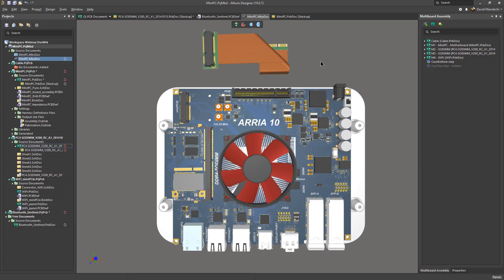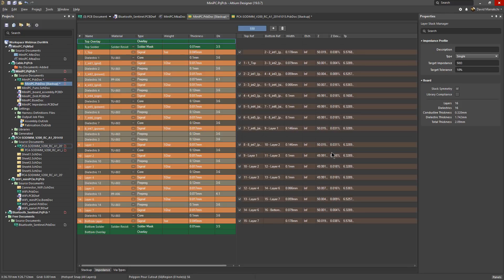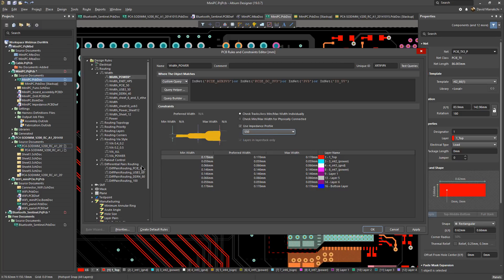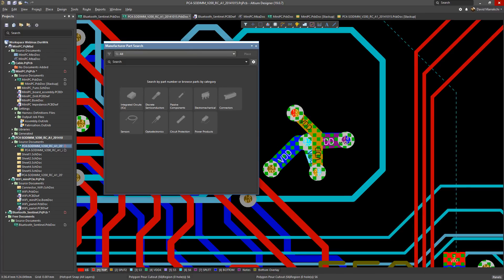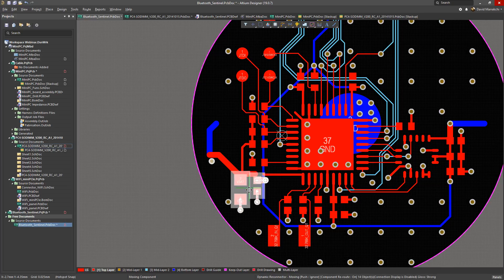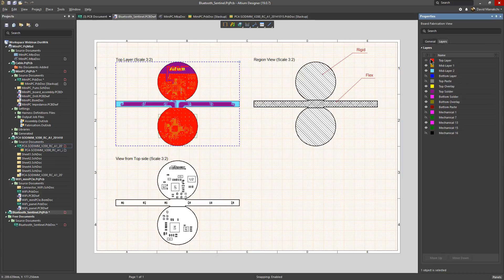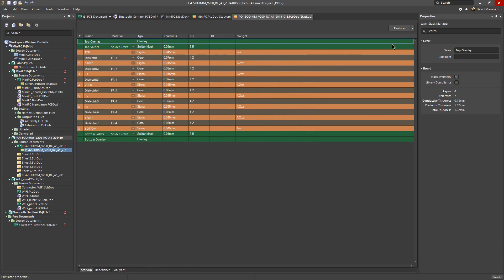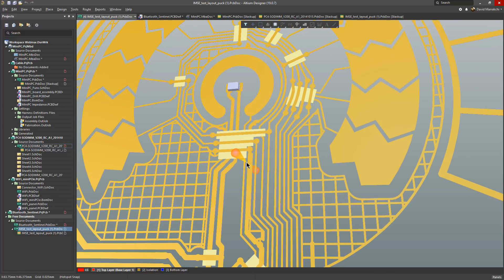Altium Designer 19 Demonstration of PCB Design Software [DEMO]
Watch This 15-Minute Demo to See What’s Coming in Altium Designer 19 and sign up to get pre-release pricing today